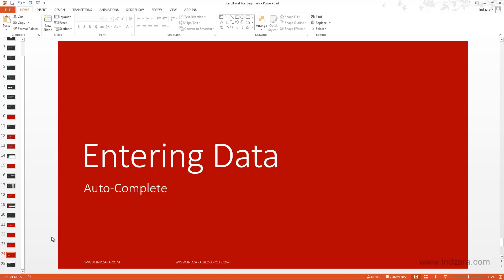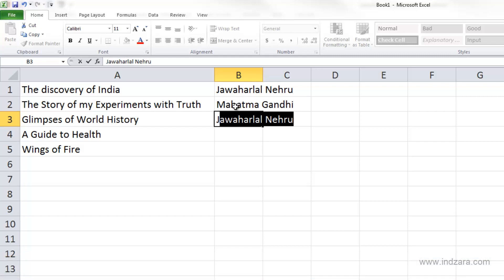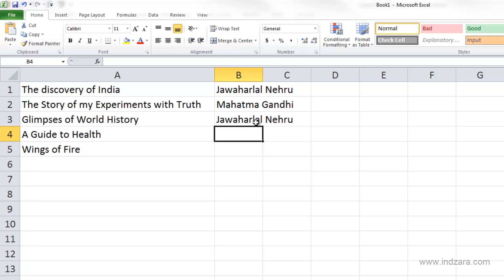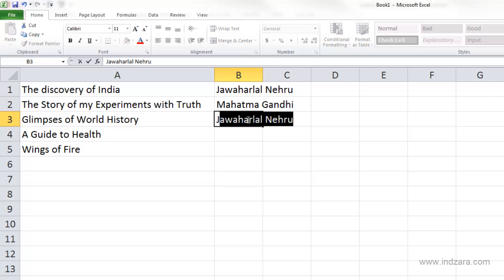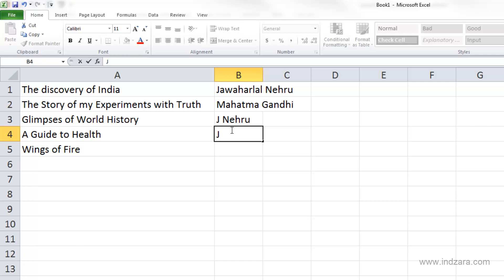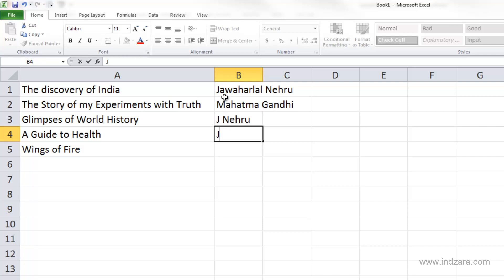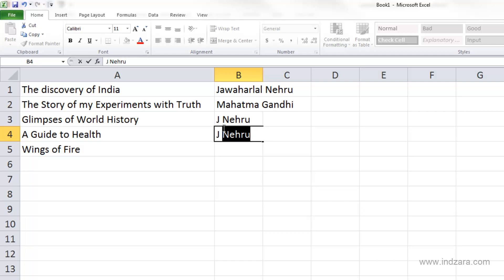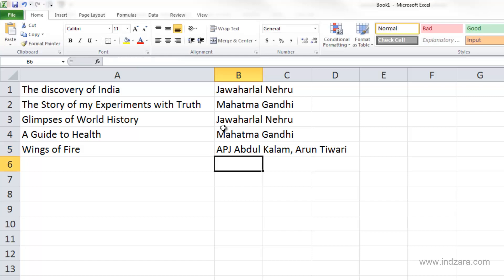Useful Excel for Beginners - Chapter 3 Lesson 4 - Auto Complete